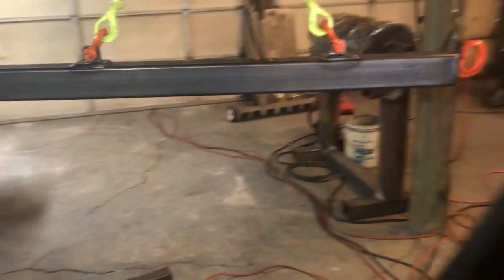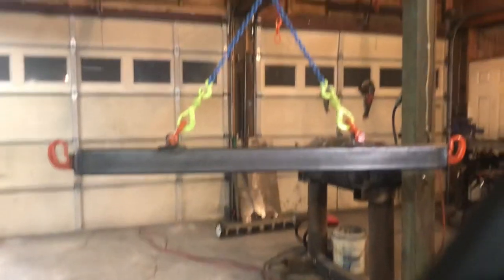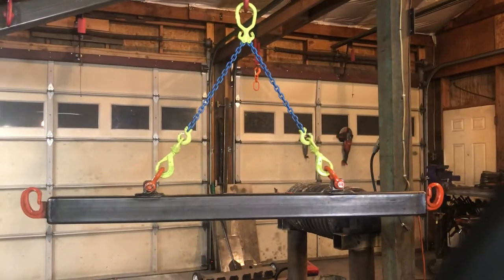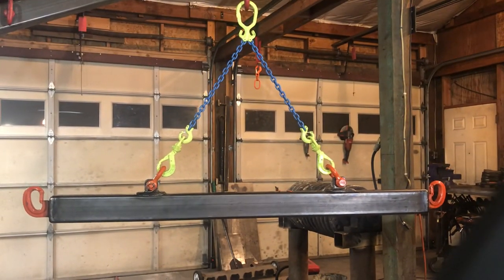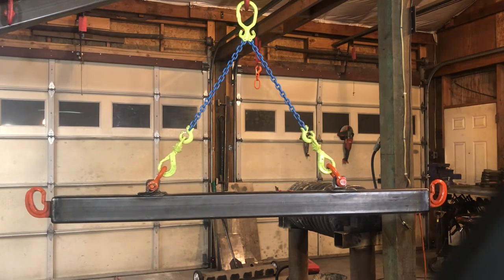(77) my spreader/lifting bar/beam setup